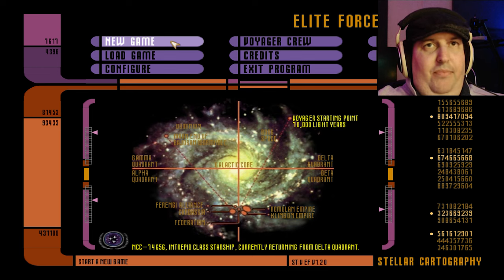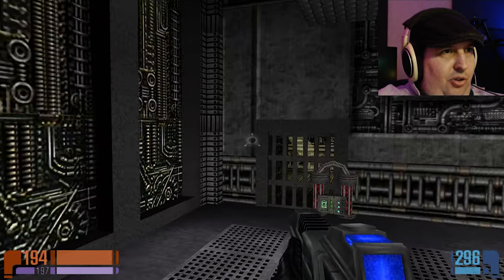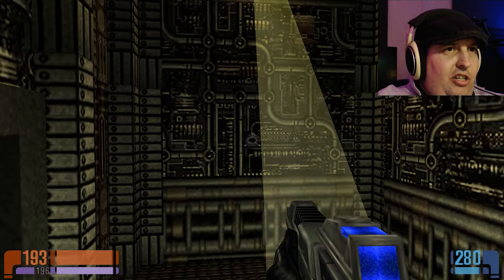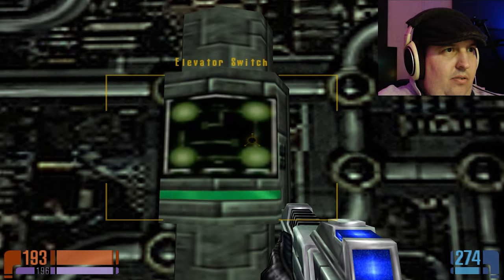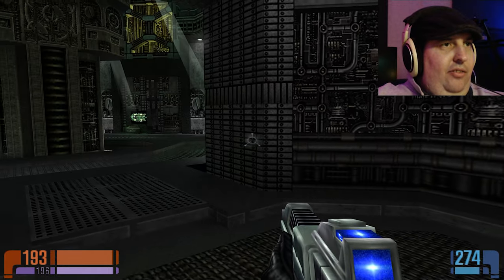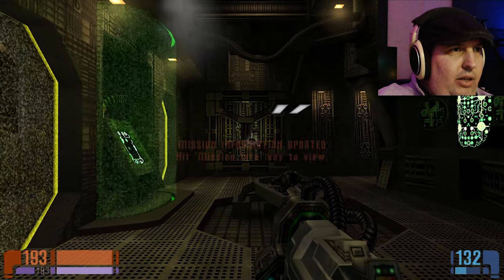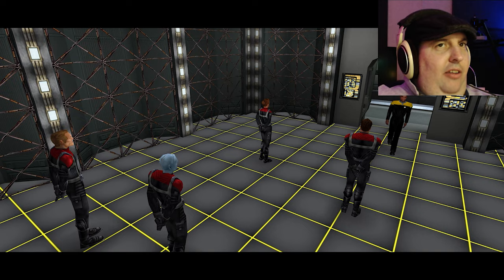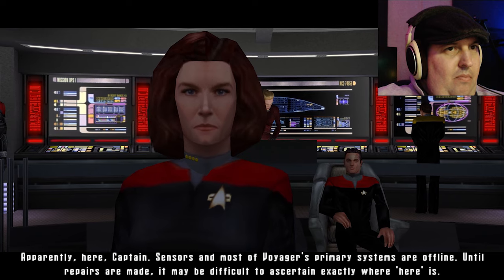Brent Justice plays Star Trek Voyager: Elite Force (PC) | [Part 1]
Join me as I playthrough the game Star Trek Voyager: Elite Force (2000) on the PC in 2022.  In this Let's Play, I will be playing the game to experience this classic and popular Star Trek game from the year 2000.  I want to experience the gameplay in this game and the storyline.  This game was released in 2000 and is based on the id Tech 3 gaming engine from id Software and is reminiscent of Quake 3 Arena style gameplay and I am playing it in 2022.  I am playing the game on the highest graphics settings the game supports at a custom 2560x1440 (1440p) resolution with 8X MSAA and 16X Anisotropic Filtering forced on and enabled for increased image quality.  Therefore, the game is being shown at its absolute highest image quality possible for the best and most immersive HD experience, as the developer intended.  Come along for the ride, it should be fun.

00:00 - Intro
07:38 - Gameplay